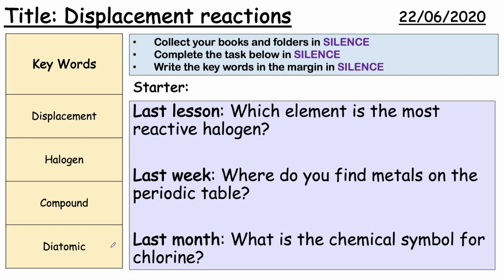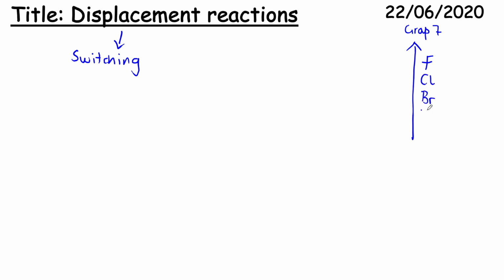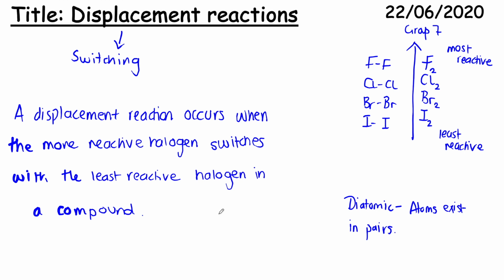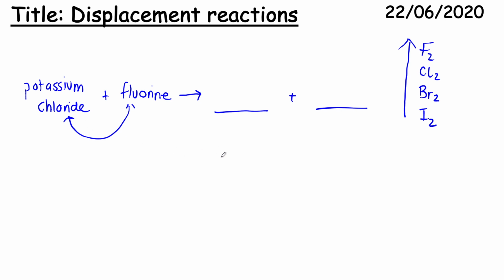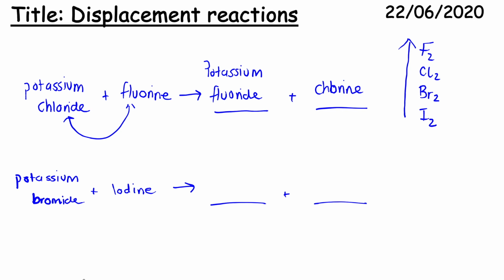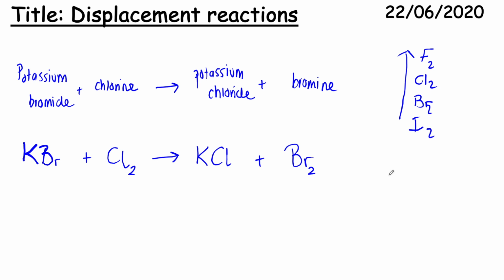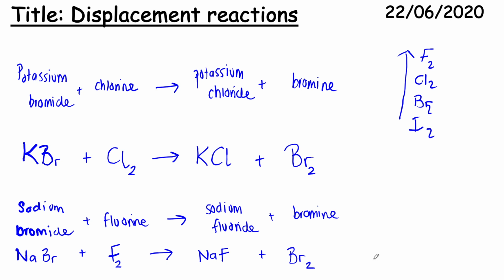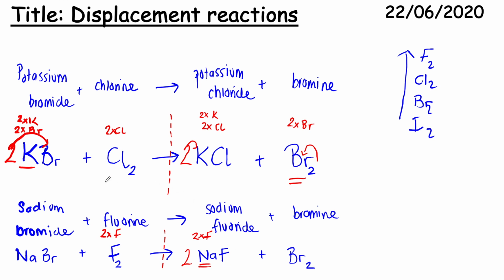Atomic structure and the periodic table - Displacement reactions (Lesson 14)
In this video we look at the reactions that Group 7 elements undergo. These are called displacement reactions. We construct both word and symbol equations for these reactions as well as look at balancing them.